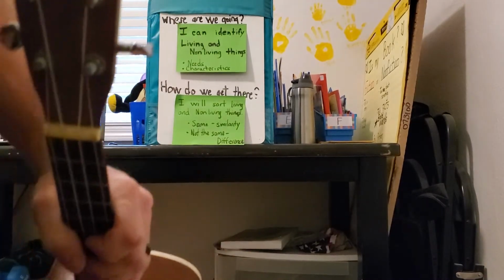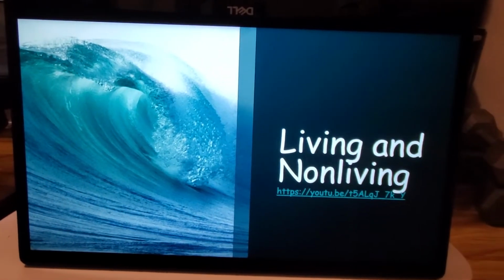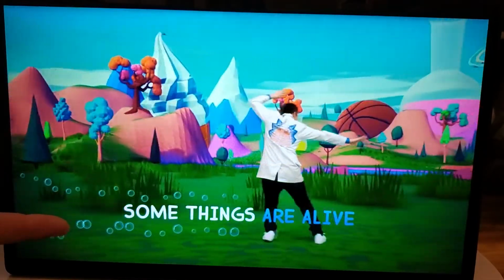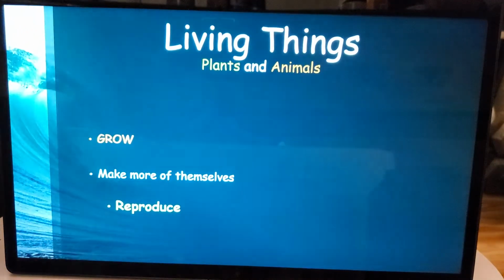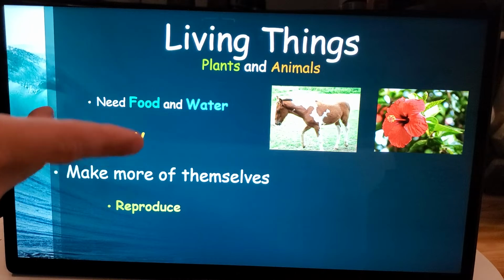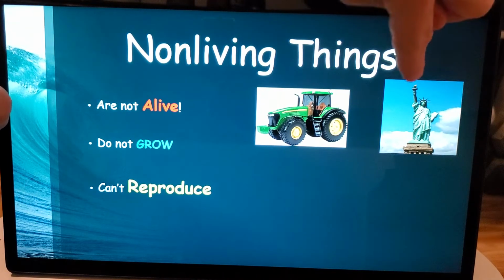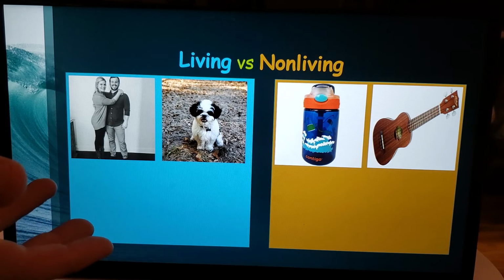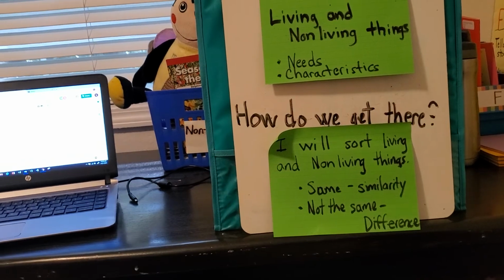April 22nd SCIENCE!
Living vs. Non-living lesson and Sort